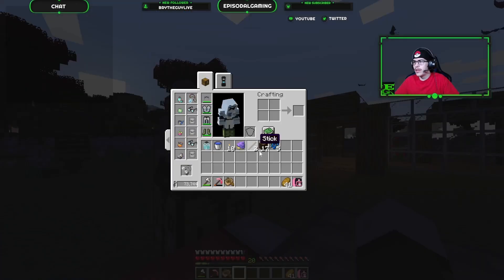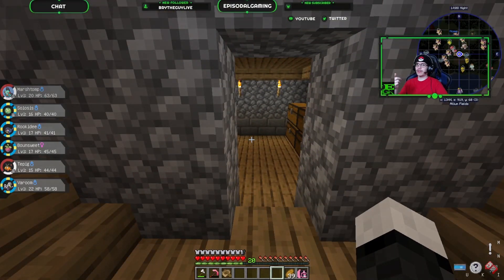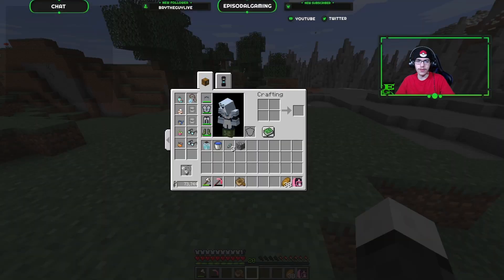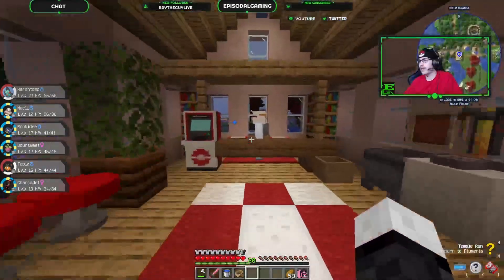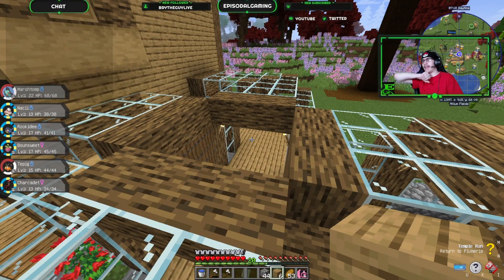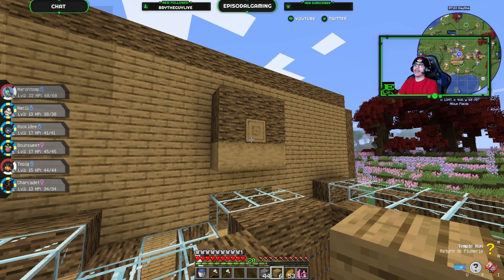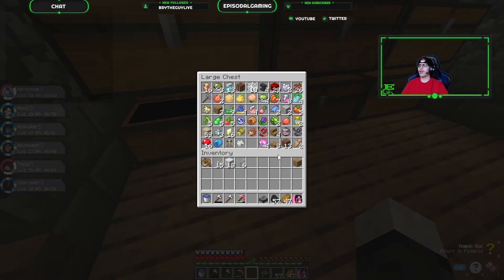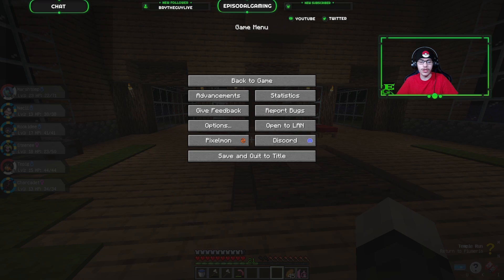BASE FINISHED!! | Pixelmon 03 | Minecraft